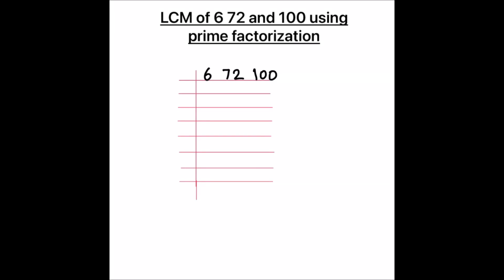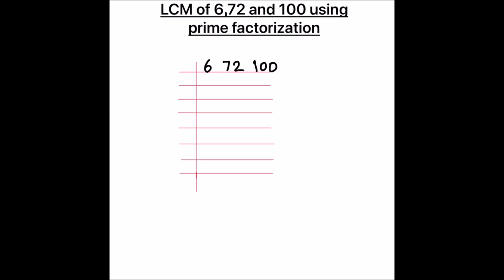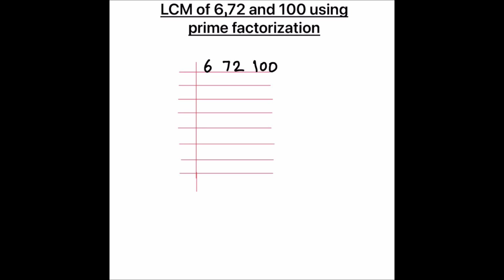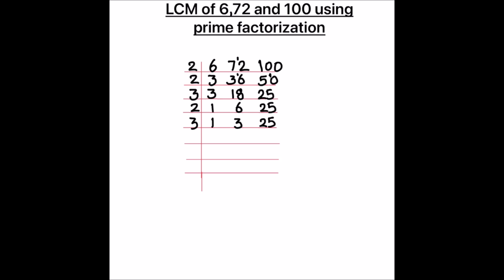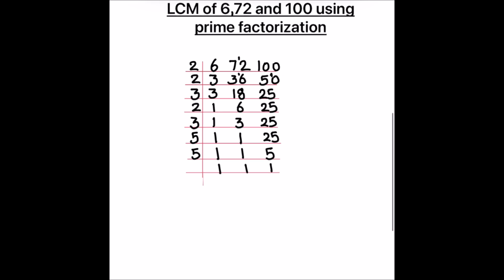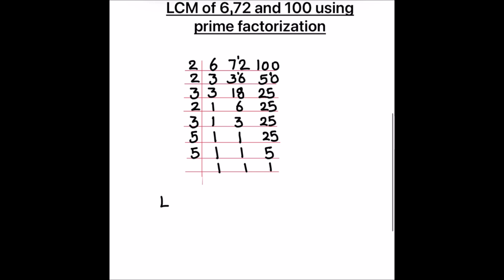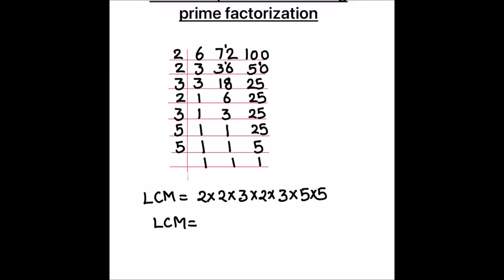How to find the LCM of 6 72 and 120 / Finding LCM of three numbers / lcm of 6 72 and 120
This is a step by step video tutorial on how to find the  LCM of three numbers (6 72 and 120).
Learn to find LCM and HCF of 6 72 and 120